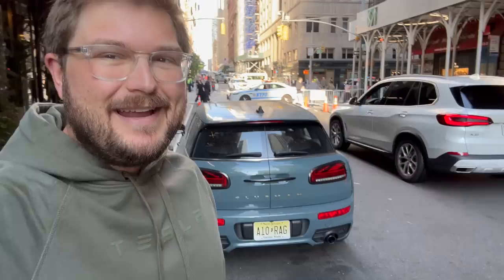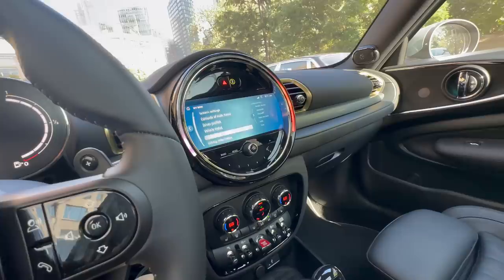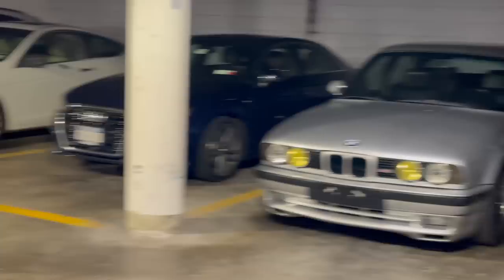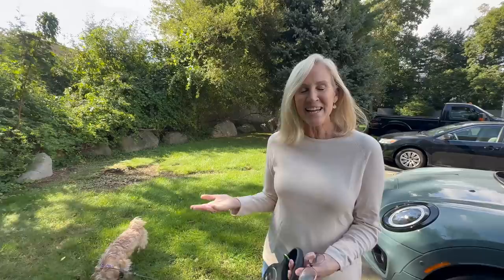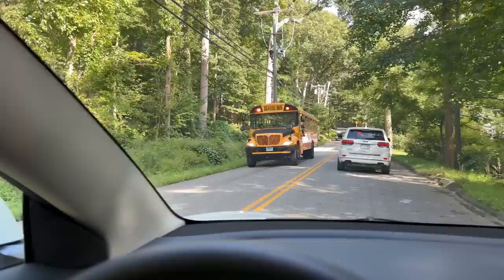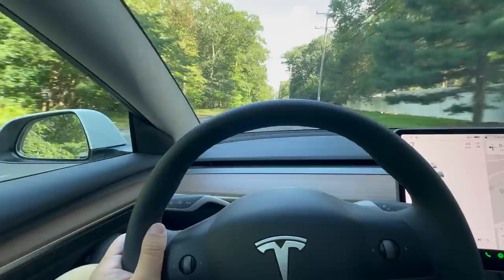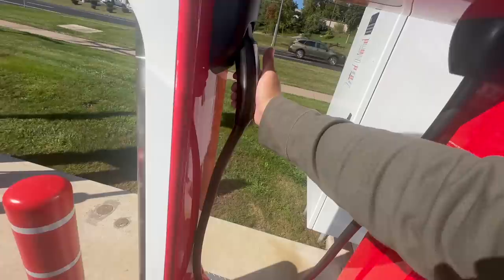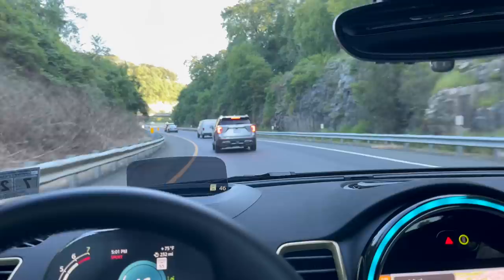Remembering Why I Love MINI & Road Tripping A Tesla Model 3 LFP To Boston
Kyle drives a MINI Clubman S ALL4, Tesla Model Y, and Tesla Model 3 LFP RWD in this video